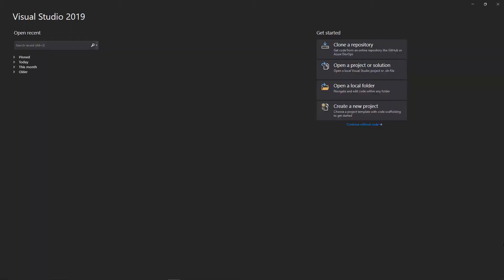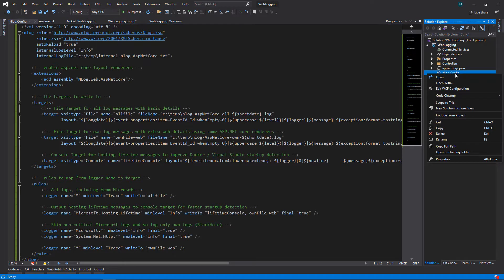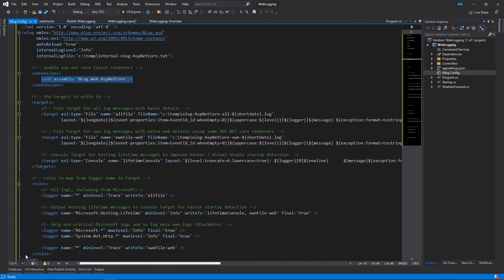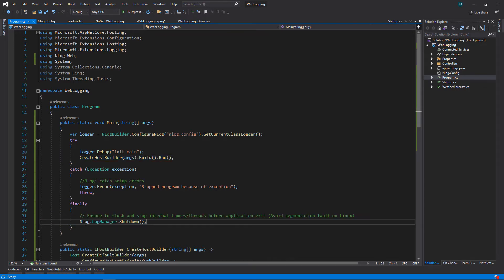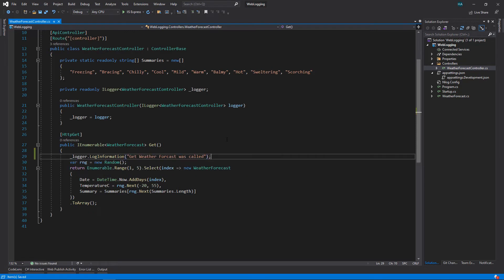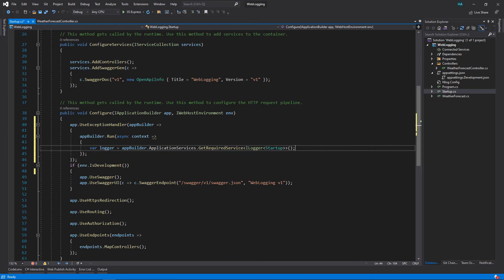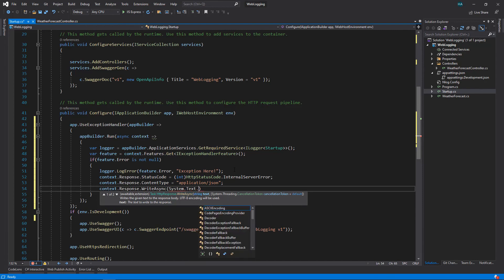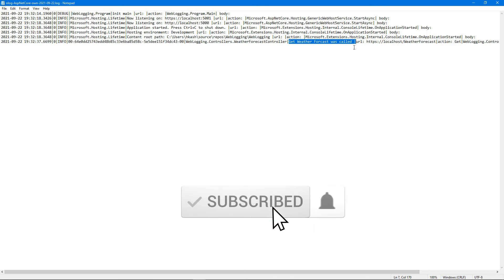Structured Logging In ASP NET Core With NLog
How to use NLog in asp.net core?
How to log in asp.net core?

In this video you will learn how to log in asp.net core using NLog

👉 Links
🔗Intro 0:00
🔗Install and Config Nlog 0:54
🔗Logging with NLog 6:34
🔗Exception Handling In ASP.NET Core 7:27
🔗Outro 12:45

😀 QUESTIONS? ▶ COMMENT